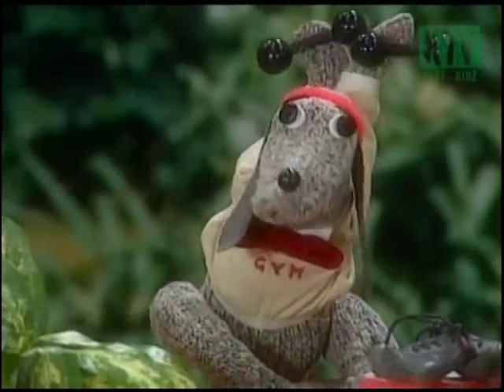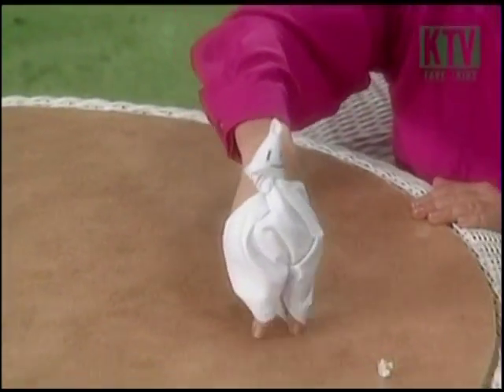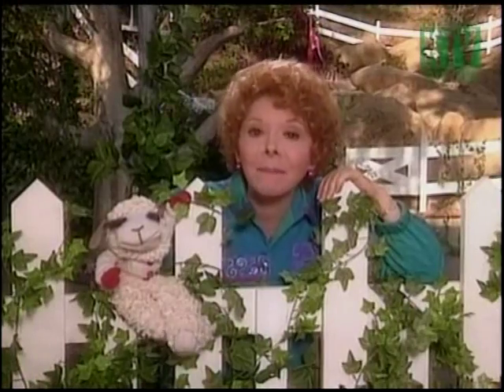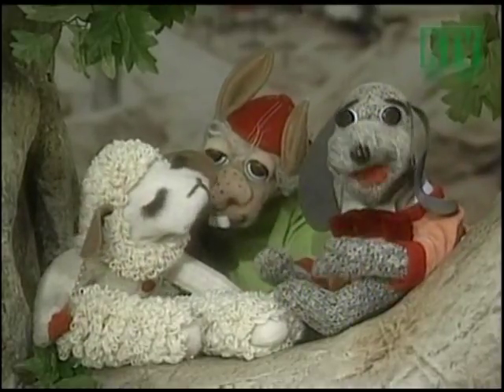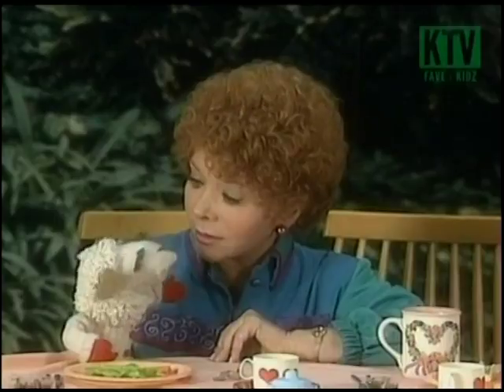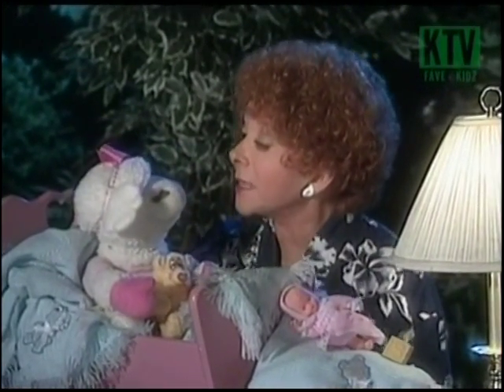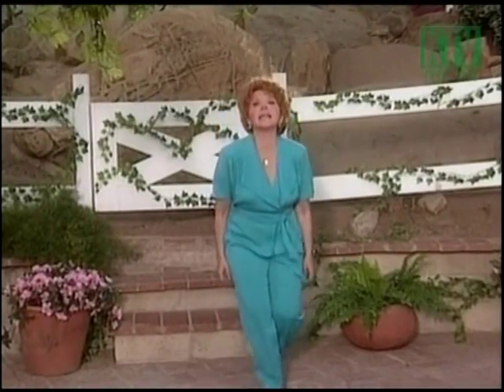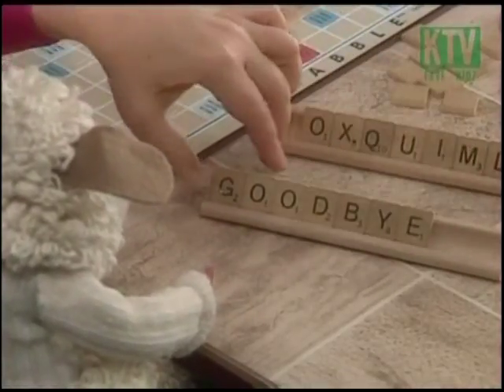Lamb Chop's Play-Along! 1x23 The Necklace